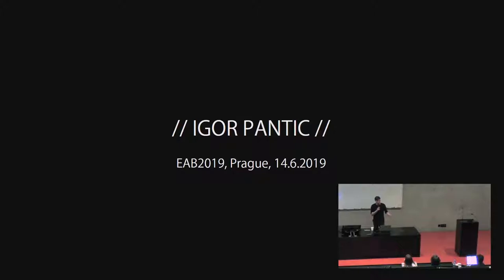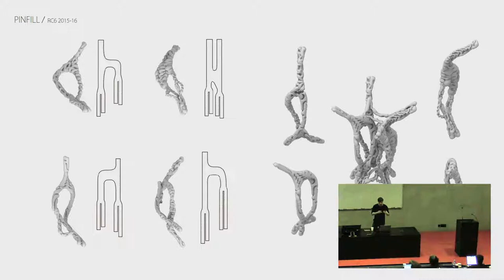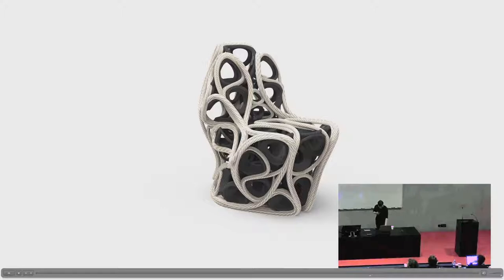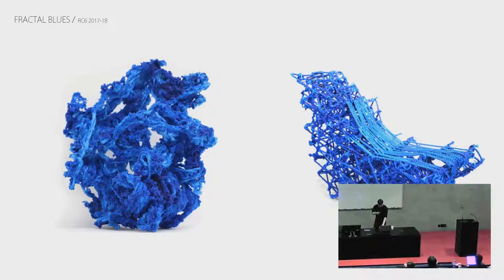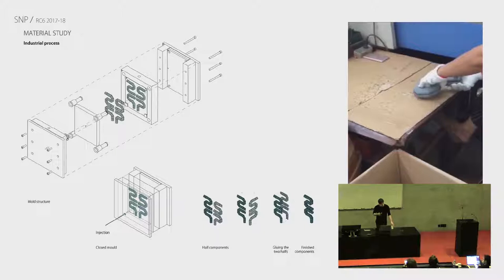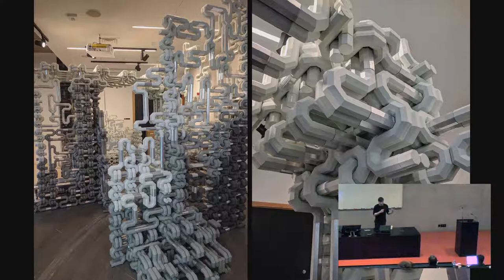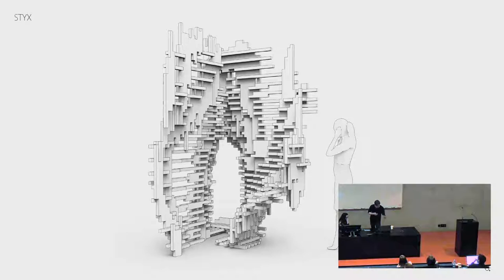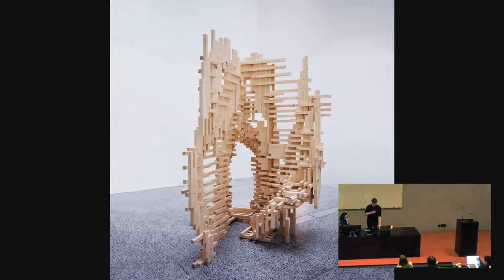EAB#4 | Igor Pantić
Igor Pantić
Bartlett School of Architecture UCL
United Kingdom, London

Igor explores the ways in which technology influences how we design, make and perceive our environment. His current interests are focused on generative design methodologies and research into material systems informed by algorithmic logic, exploring the connection between the advanced digital tools and both low-cost and robotic fabrication techniques. Work exhibited at EAB predominantly focuses on different ways of fabricating and assembling complex (discretized) structures, as well as ways of informing these processes with Augmented Reality tools. Installations Styx and Bryx, are both built using identical off-the-shelf (timber) or prefabricated (aluminium) elements respectively. They represent 1:1 chunks or larger structures, and deal with discretization of complex surfaces generated through cellular division growth process. Project SnP represents an ongoing research conducted at Bartlett’s B-Pro, into use of recycled plastic components,manufactured using injection-moulding industrial machines, as a resource for multi-use and reconfigurable building components. The project supports the reshaping of plastic manufacturing away from single-use plastics and towards sustainable, multivalent methods. Steampunk pavilion on the other hand, aims to rethink application of traditional crafts through Mixed Reality assisted fabrication. It is a proposal for a pavilion made of steam-bent timber elements, assembled using analogue tools augmented with precision of mixed reality environments. It ultimately explores an adaptive design and fabrication system that is resilient to wide tolerances in material behaviour and fabrication accuracy.

JAROSLAV FRAGNER GALLERY
Betlémské náměstí 5a, Prague 1

► Oficial Hashtags/